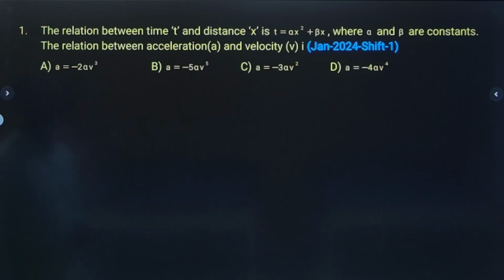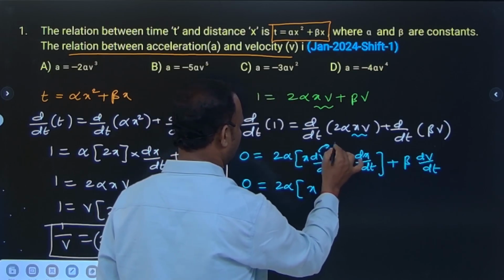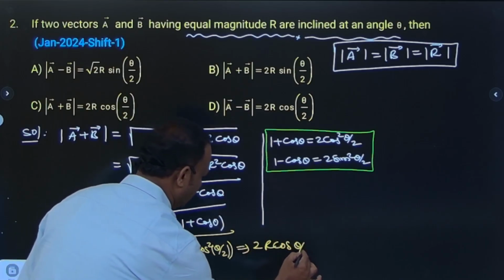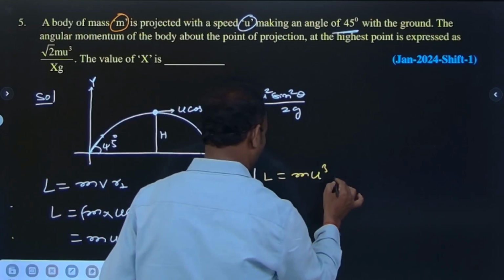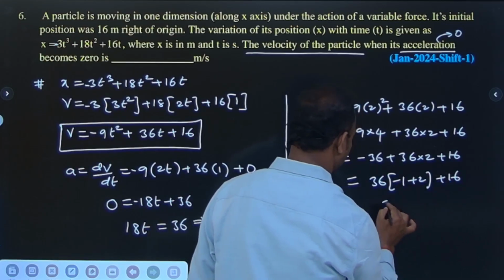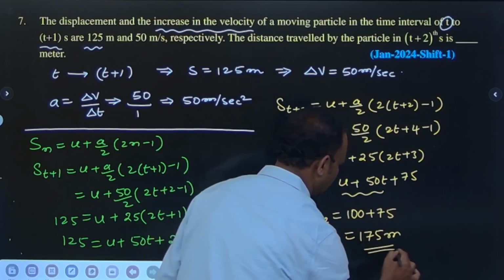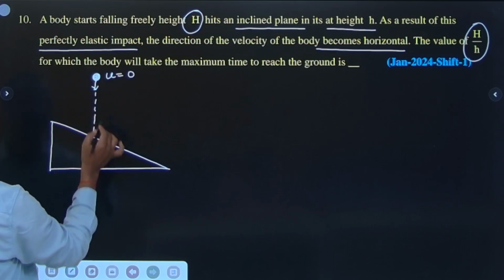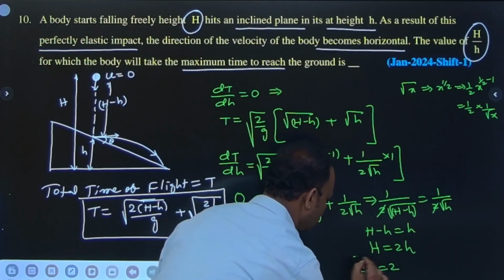Lecture-2 | JEE MAINS 2025